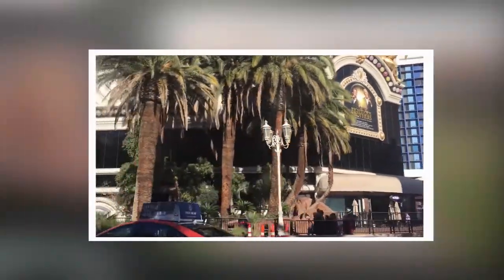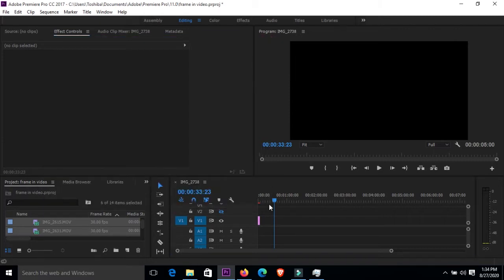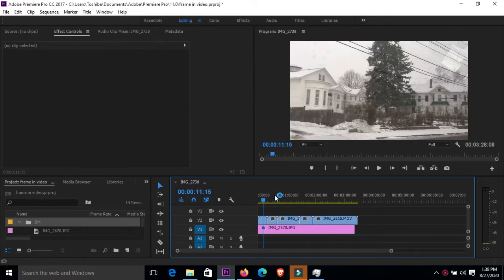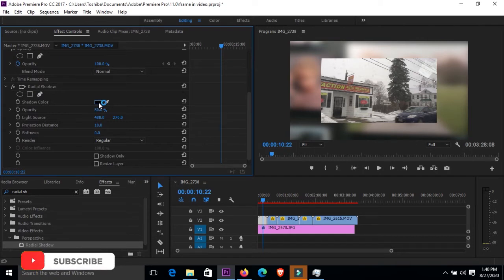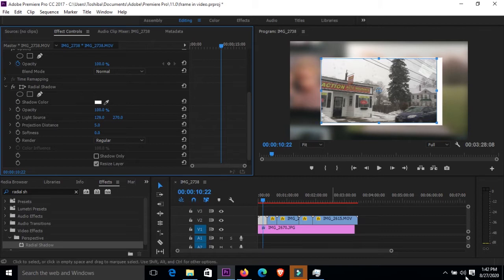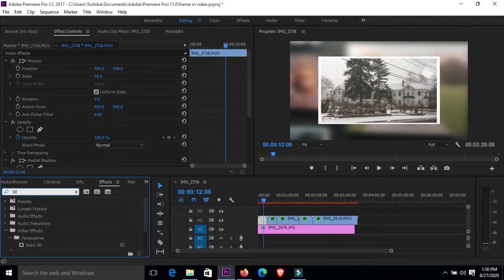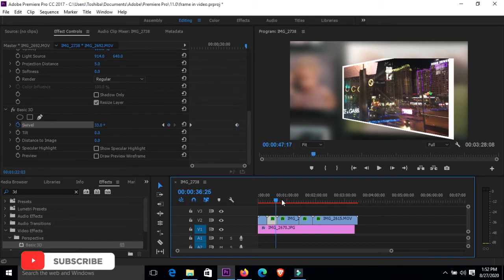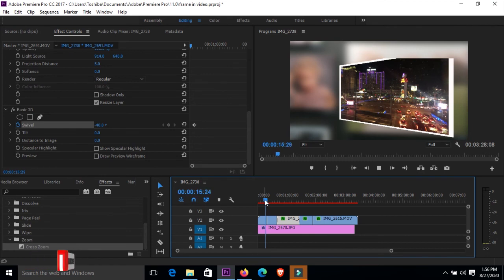How to put a video in a frame, with a blur background, 3d basic using premiere pro 2017,18,19,20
This video shows you steps on how to apply a frame around a video, including a blur background and basic 3D in premiere pro.